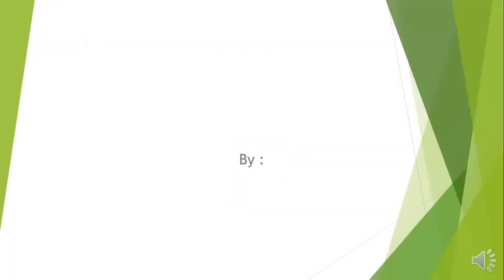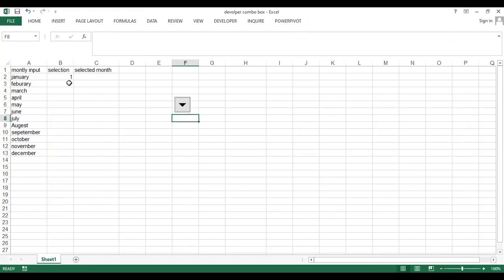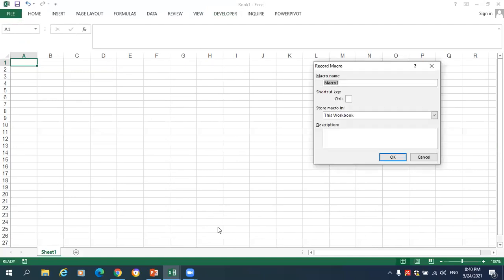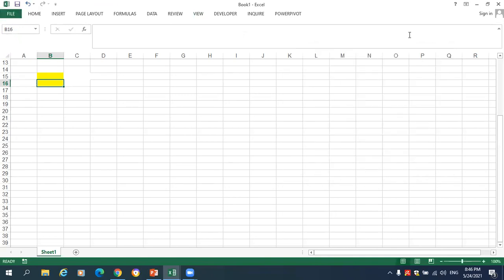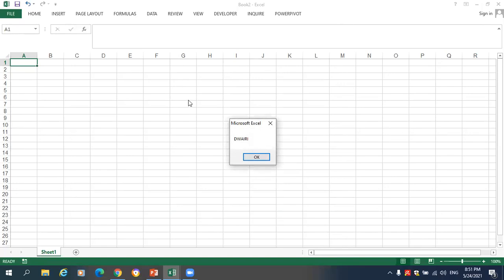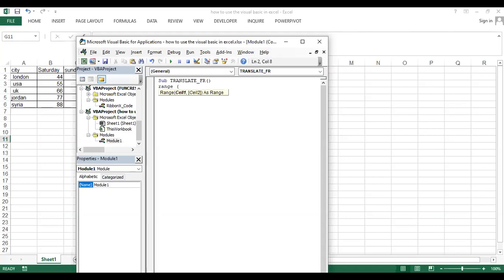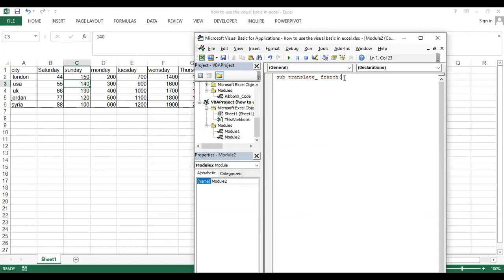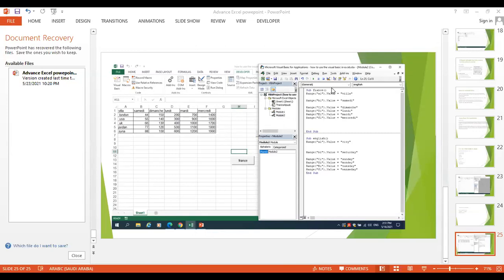ADVANCED EXCEL DAY 3